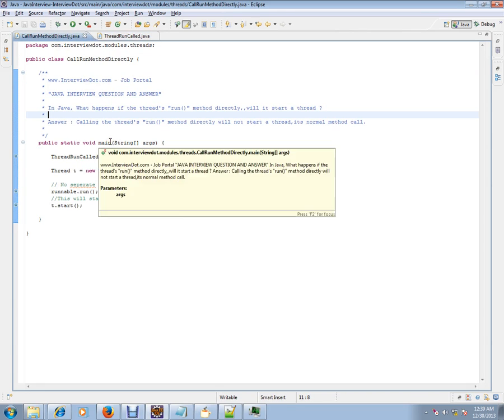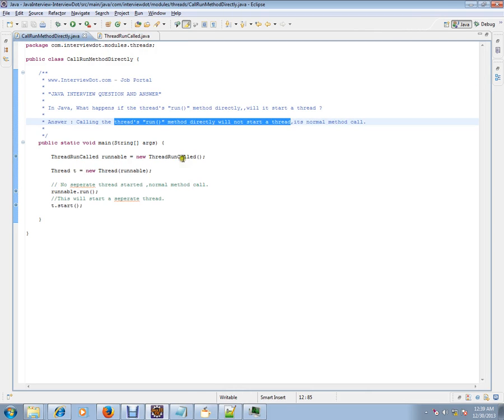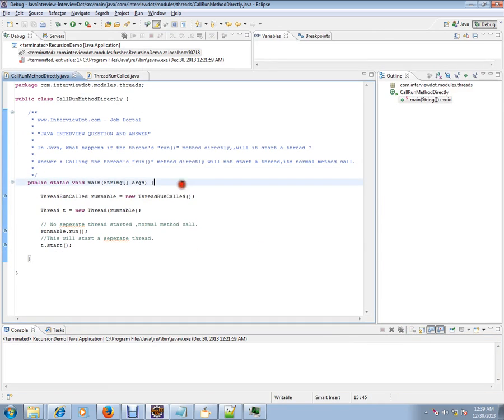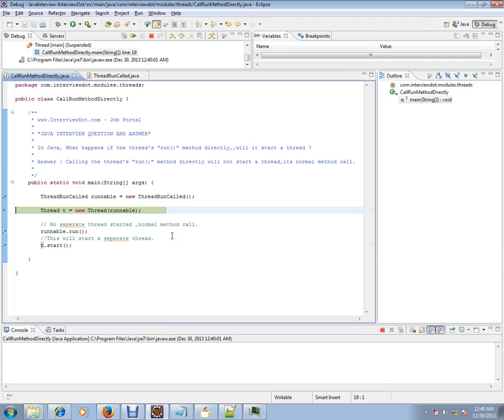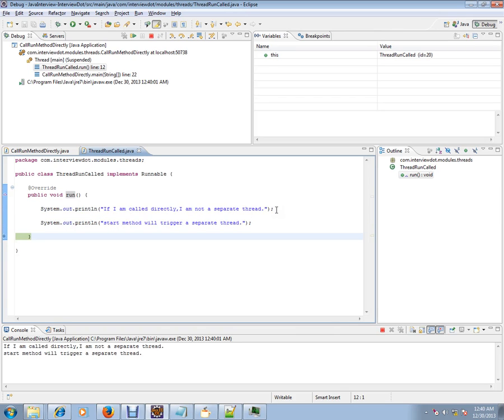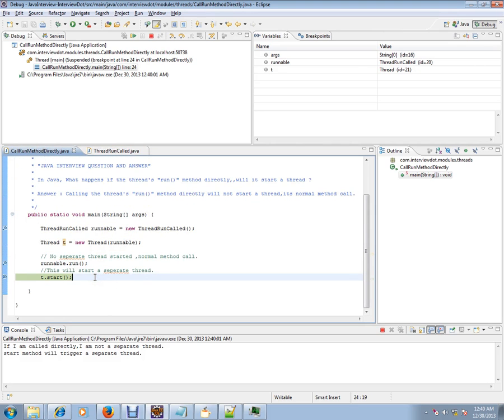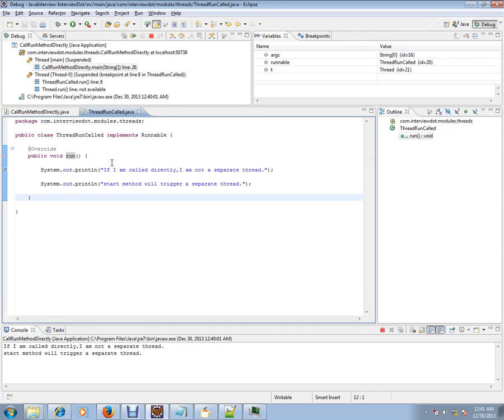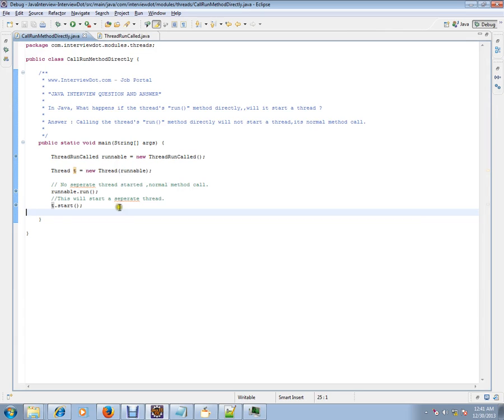What happens if the thread's run method directly will it start a thread